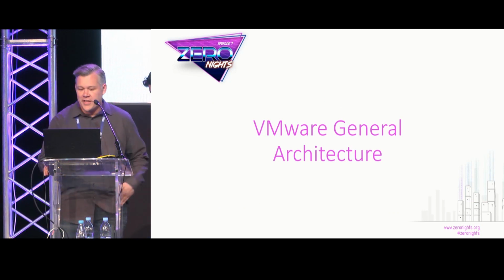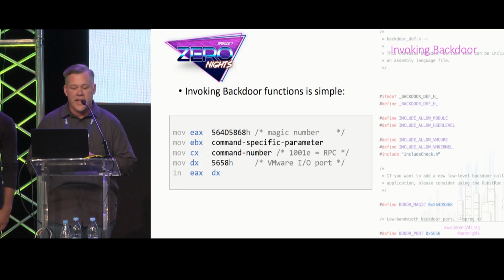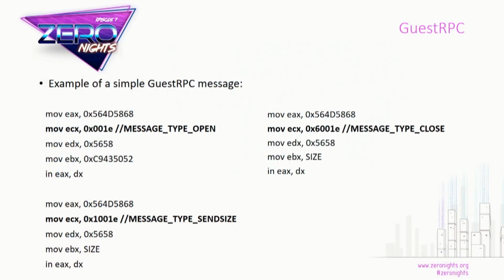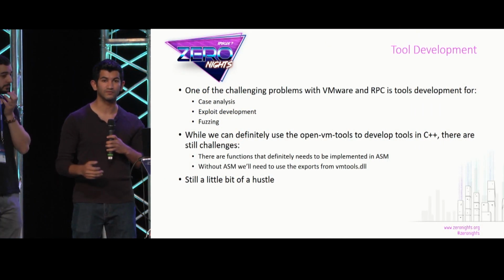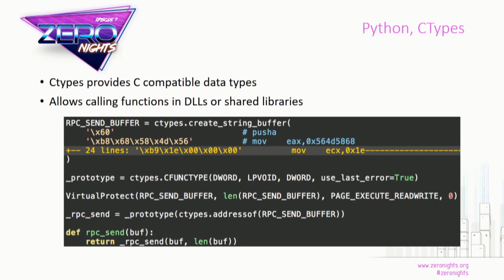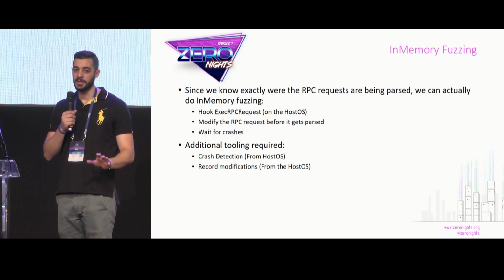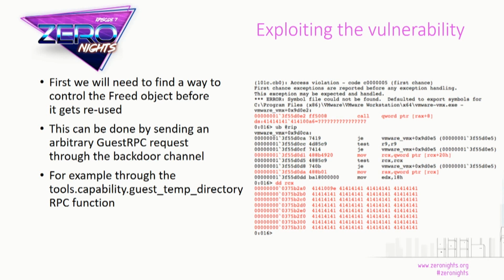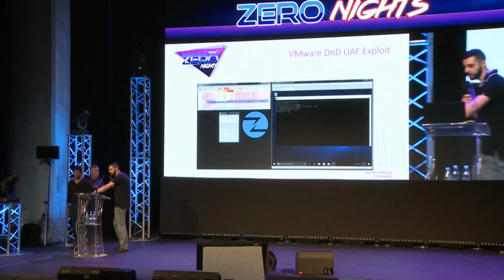Abdul Aziz Hariri, Brian Gorenc, Jasiel Spelman - For the Greater Good Leveraging VMware's RPC Inter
Virtual machines play a crucial role in modern computing. They often are used to isolate multiple customers with instances on the same physical server. Virtual machines are also used by researchers and security practitioners to isolate potentially harmful code for analysis and review. The assumption being made is that by running in a virtual machine, the potentially harmful code cannot execute anywhere else. However, this is not foolproof, as a vulnerability in the virtual machine hypervisor can give access to the entire system. While this was once thought of as just hypothetical, two separate demonstrations at Pwn2Own 2017 proved this exact scenario. This talk details the host-to-guest communications within VMware. Additionally, the presentation covers the functionalities of the RPC interface. In this section of the presentation, we discuss the techniques that can be used to record or sniff the RPC requests sent from the Guest OS to the Host OS automatically. We also demonstrate how to write tools to query the RPC Interface in C++ and Python for fuzzing purposes. Finally, we demonstrate how to exploit Use-After-Free vulnerabilities in VMware by walking through a patched vulnerability.